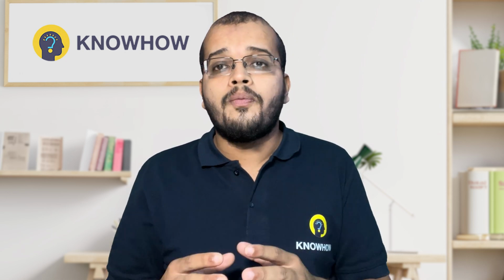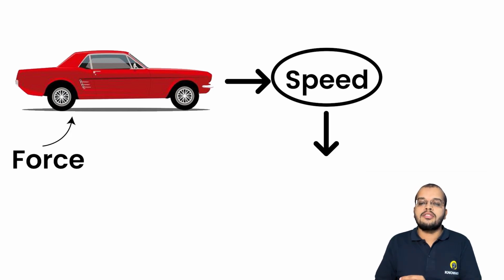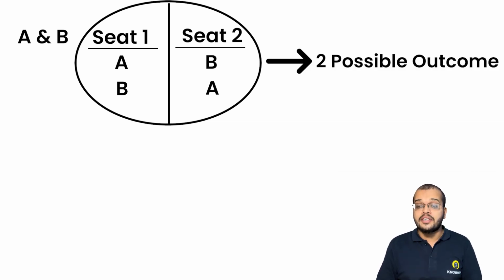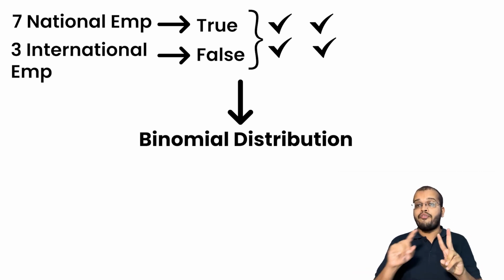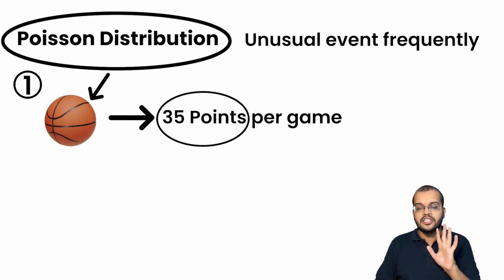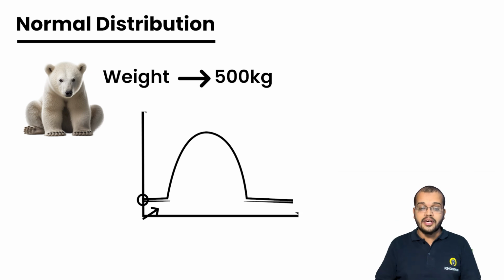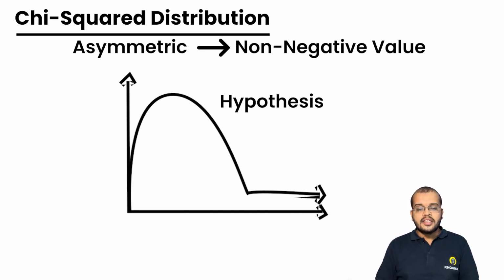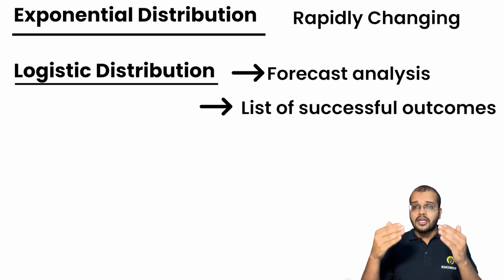9 Types of Probability Distributions in Data Science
9 Types of Probability Distributions in Data Science
In this video from KnowHow Academy explains the different types of probability distributions used in data science. Learn about Normal, Exponential, and Logistic distributions with practical examples and applications. Discover how these distributions are applied in statistical models and real-world scenarios.

Timestamp:
0:00 - Introduction
1:00 - What is Distribution?
1:17 - Real Time Example
1:49 - Discrete Distribution
2:13 - Practical Example
3:46 - Continuous Distribution
4:06 - Real Time Example
4:45 - Bernoulli Distribution
5:00 - Real Time Example
6:14 - Binomial Distribution
6:30 - Conditions of Binomial Distribution
7:05 - Poisson Distribution
7:38 - Practical Example
8:44 - Normal Distribution
8:59 - Simple Example
10:08 - Chi-Squared Distribution
10:37 - Hypothesis Testing
11:18 - Exponential Distribution
11:27 - Example of Exponential Distribution
12:22 - Logistic Distribution